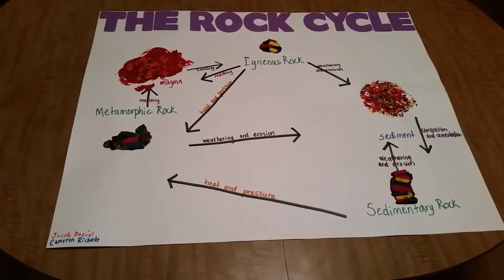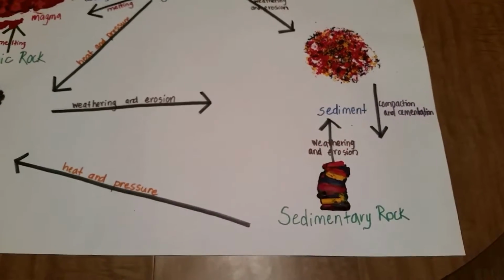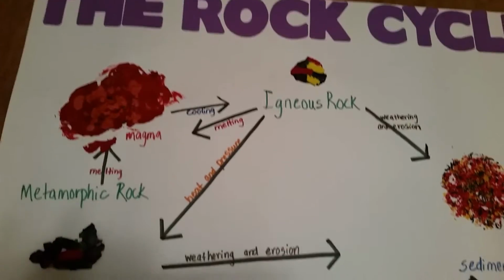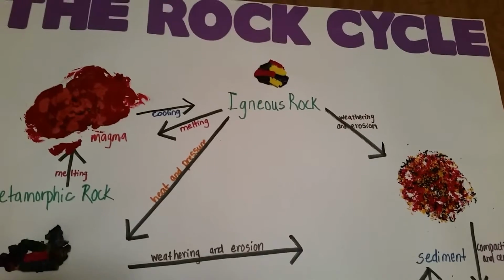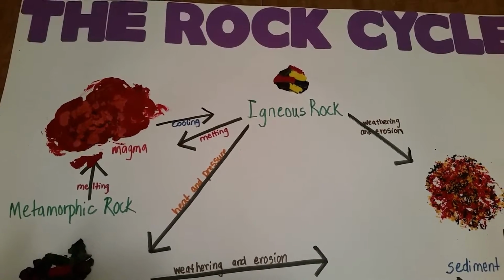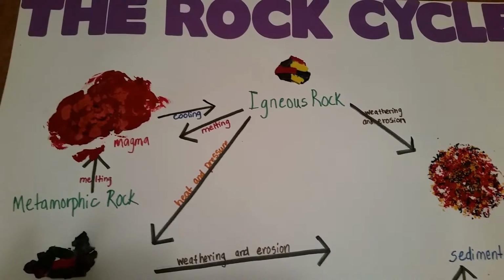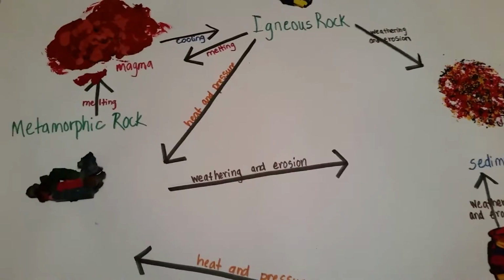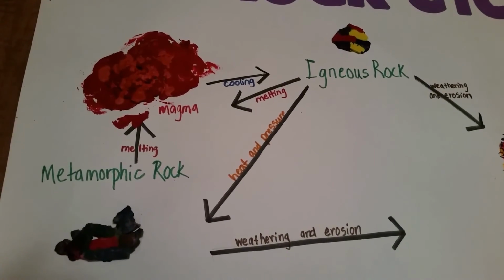Cameron and Jake Rock Cycle